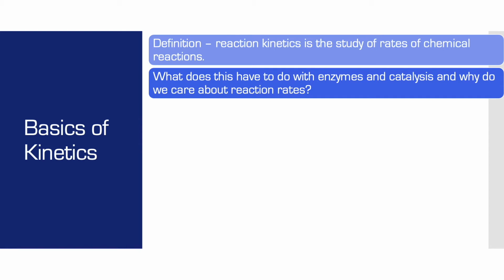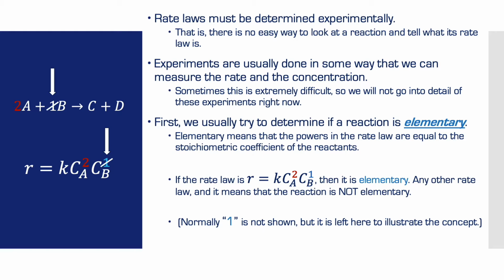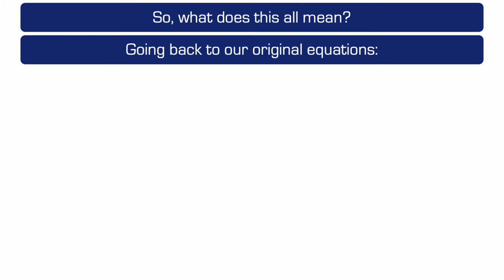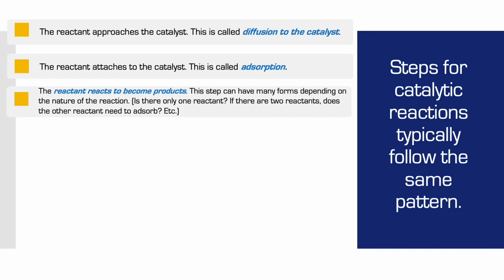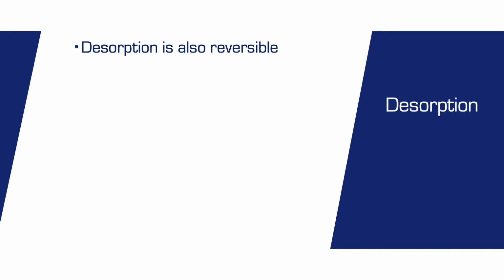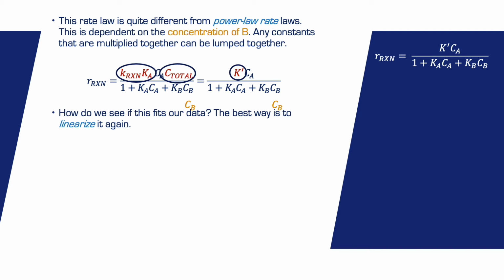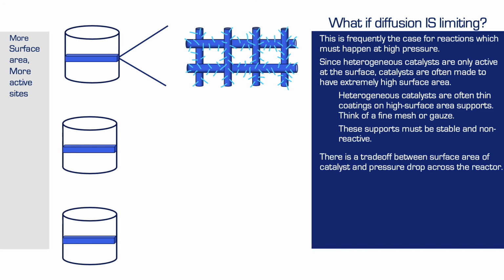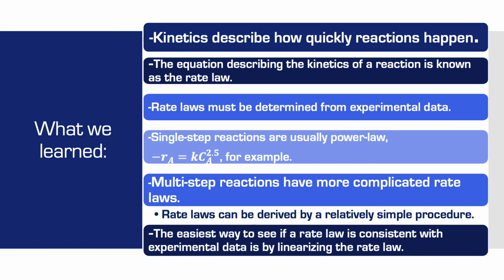Fundamentals of Kinetics | Unit 1 - Lesson 2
This is an immersive lesson on the subject of catalysis.
In this video, we will discuss the following topics:

-Basics of kinetics
-Rate laws
-Non-power law kinetics

Please let us know if you have any questions, comments, or concerns in the comment section below. We would love to hear from you!

Happy learning!